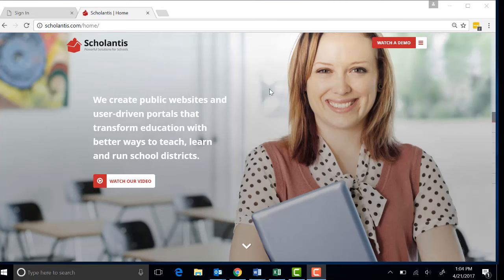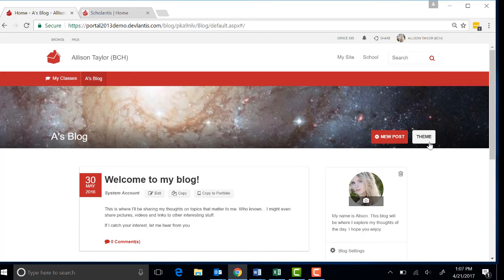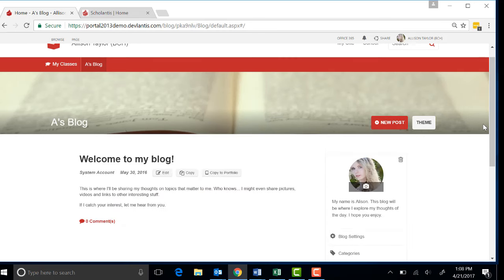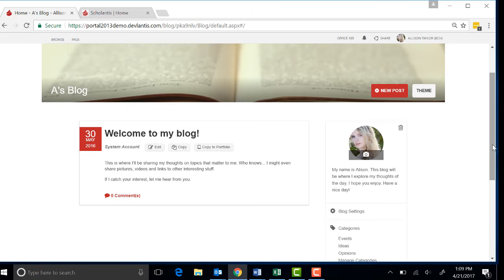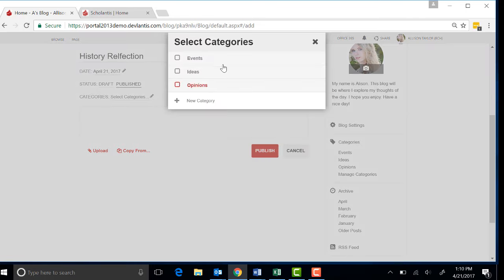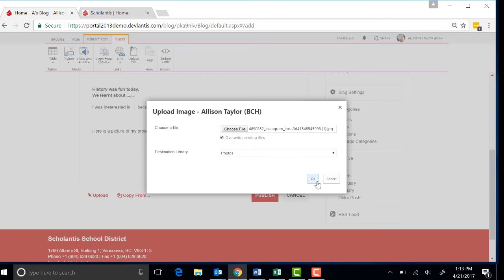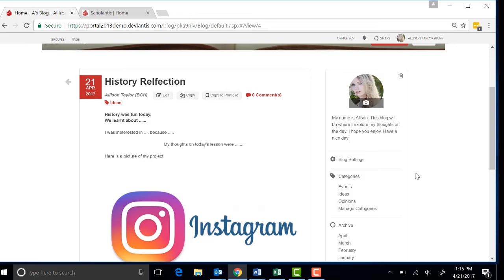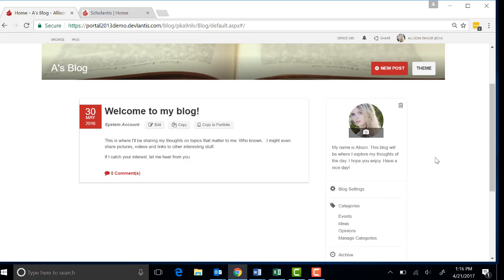Blog Tutorial For Students